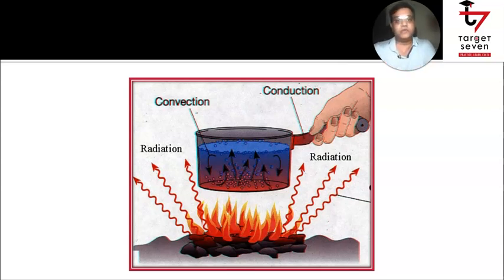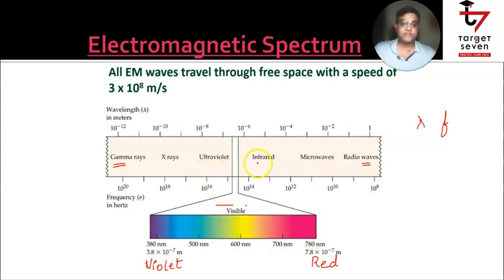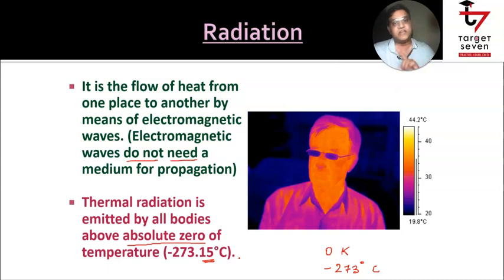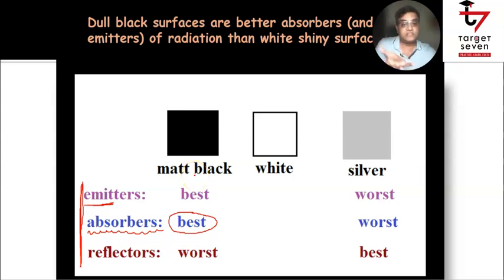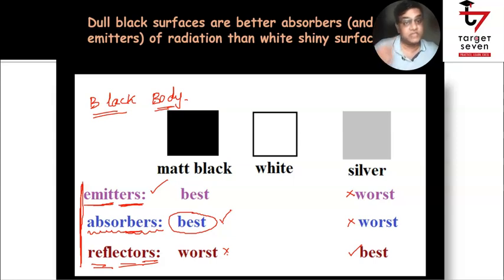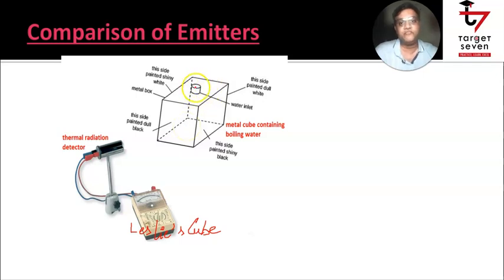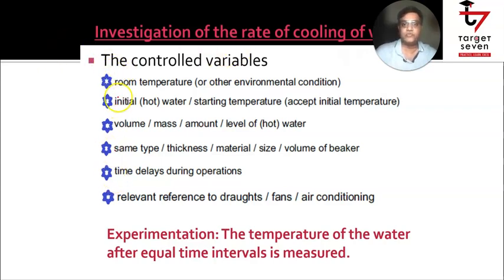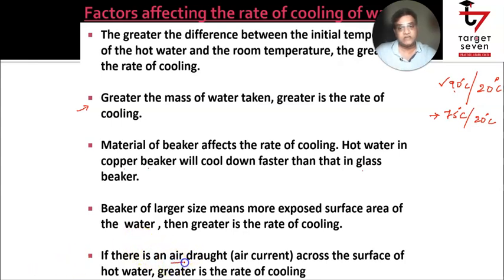Radiation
Explore the fascinating concept of radiation of heat energy in this engaging and easy-to-understand video designed specifically for IB MYP Grade 9 and 10 students! 🌞 Whether you're studying in the IB curriculum or any other educational system, this video provides a comprehensive explanation of how heat energy travels through radiation, without the need for a medium.

Key highlights include:

Real-life examples of heat radiation
How objects absorb, emit, and reflect radiant heat
The role of colors and surfaces in heat radiation
Clear visuals and animations to enhance understanding
This video is perfect for students preparing for physics lessons, assessments, or anyone curious about the principles of heat transfer. Teachers can also use this as a classroom resource. 🔔✨